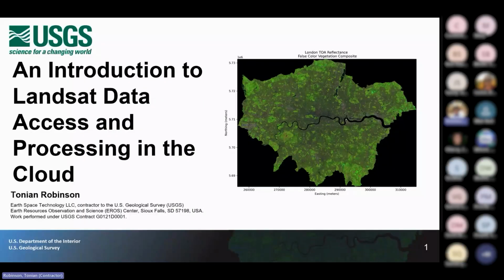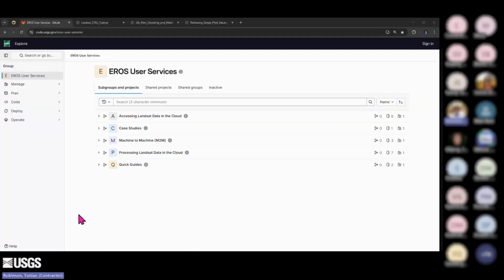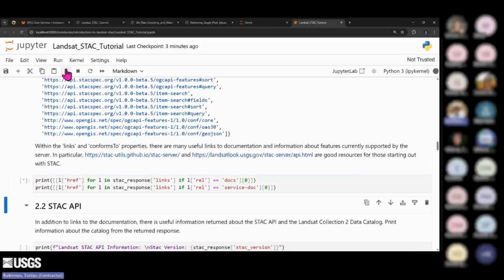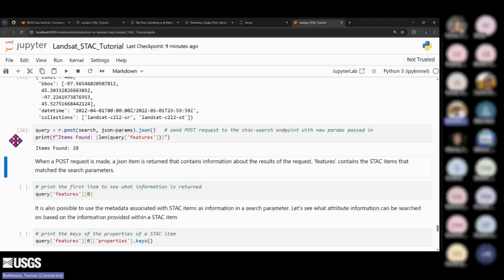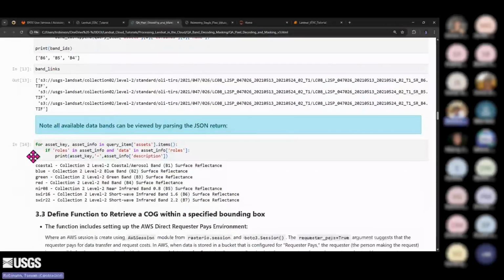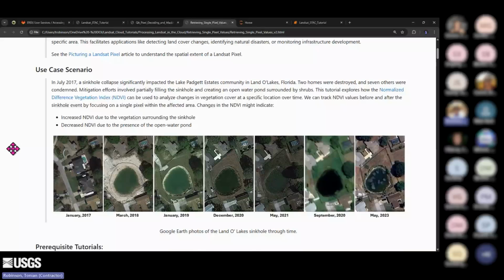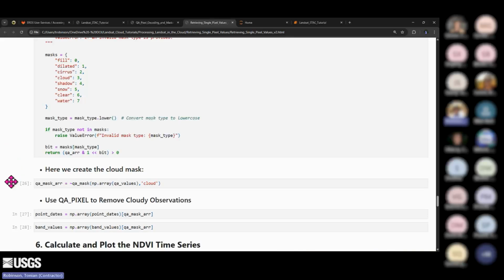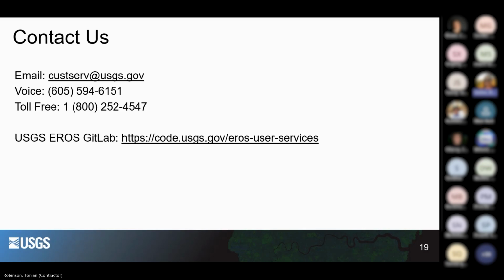An Introduction to Landsat Data Access and Processing in the Cloud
This YouTube video is a recording of a previous webinar entitled: “An Introduction to Landsat Data Access and Processing in the Cloud!.” This webinar was recorded on April 17, 2025.

The United States Geological Survey (USGS) Earth Resources Observation and Science (EROS) Center maintains one of the largest civilian collection of images of the Earth’s land surface. At EROS we study land change and produce land change data products used by researchers, resource managers, and policy makers across the nation and around the world. The EROS User Services team provides assistance and outreach to help users in the data community access and work with data distributed from EROS. As part of the outreach effort, the EROS User Services team provides the EROS User Experience webinar series, where we talk to staff at EROS to learn more about the data, tools, and services provided by the USGS EROS. This webinar was part of that series.

Since December 2020, the United States Geological Survey (USGS) Landsat Collection 2 data archive has been available in an uncompressed Cloud Optimized GeoTIFF (COG) format on Amazon Web Services (AWS) Simple Storage Services (S3). Accessing Landsat data using this new access method allows users to retrieve and process specific areas of interest (AOIs) more efficiently without manually searching for data or downloading entire scenes. A cloud-based approach can eliminate time-consuming data transfers and storage, allowing users to focus on analysis and leveraging open-source tools. By working directly in a cloud environment, users can visualize and retrieve large-scale Landsat data in the cloud. This webinar will concentrate on accessing and processing Landsat products in the cloud. It aims to assist users in improving their existing workflows by utilizing common programming tools available in the commercial cloud environment. Information about Landsat data and how to access and work with the data in the cloud will be provided, including demonstrations of some of the newly created scripts from the EROS User Services code.usgs.gov/eros-user-services space.

Additional information and links related to this webinar:

Decoding and using the Landsat Pixel Quality Assessment Band for Masking Tutorial

Sign up for the Latest in Landsat Newsletter to receive future news about Landsat

Join the EROS User Group and to sign up to be notified of future webinars in this series please